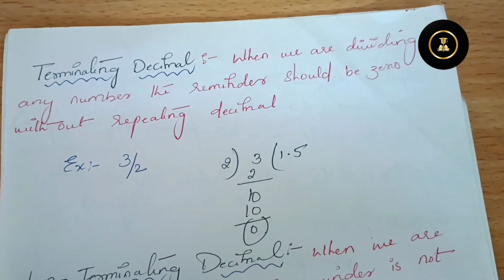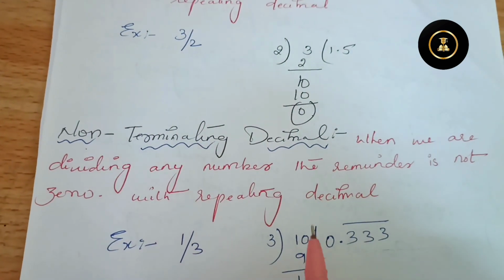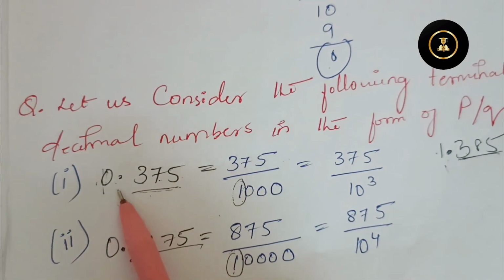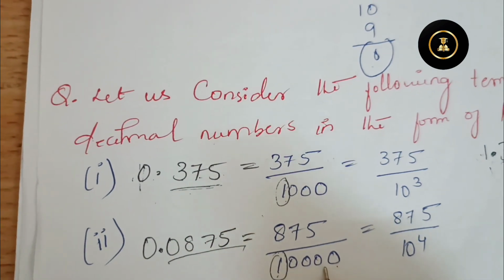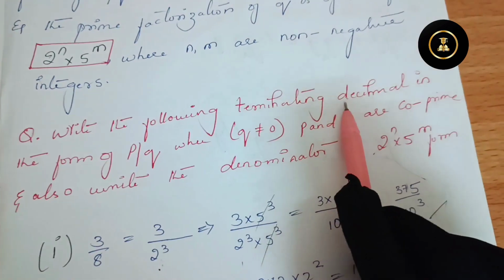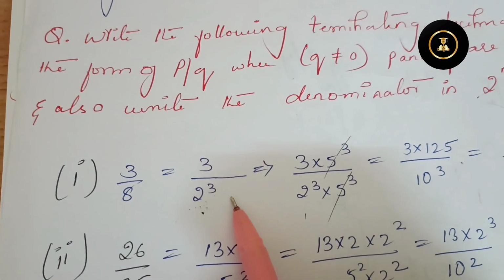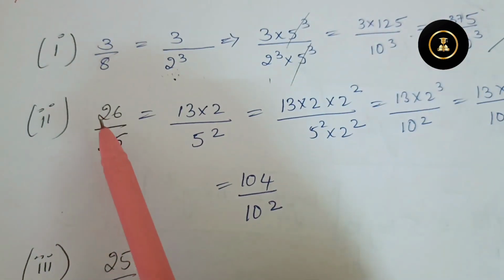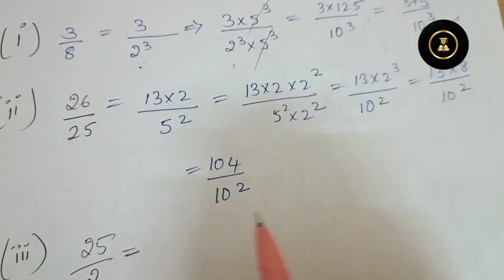10th class maths Ch - 01 How to find Terminating & Non Terminating Decimals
10th class maths explanation topic wise ssc syllabus terminating & non terminating decimals